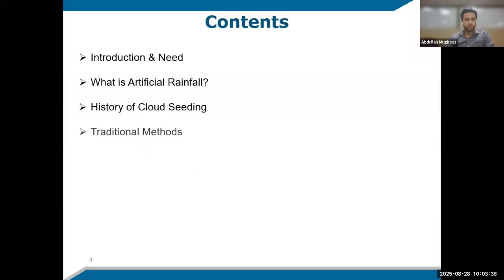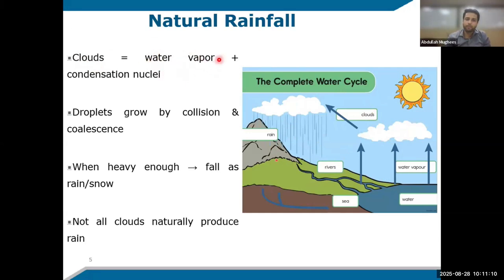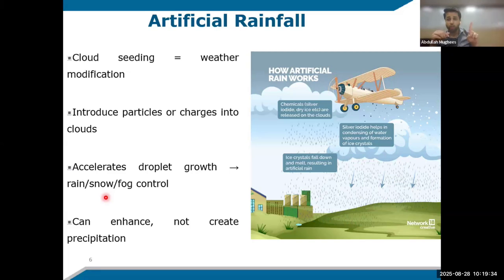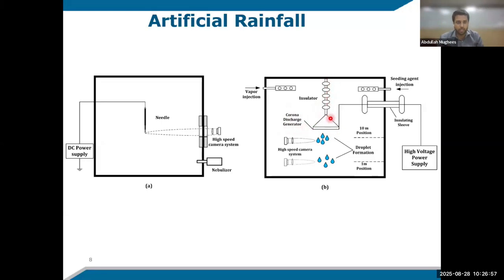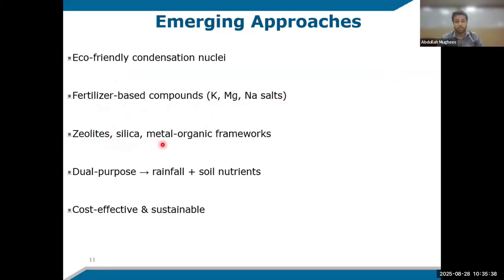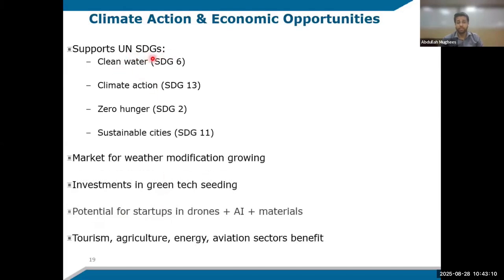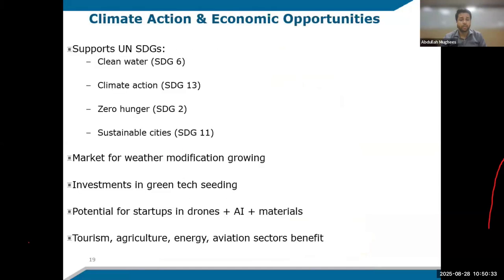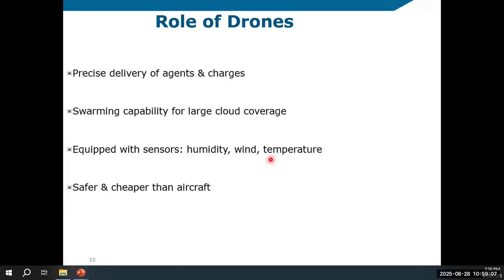Making It Rain: The Science of Artificial Rainfall by Abdullah M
In Making It Rain: The Science of Artificial Rainfall, Abdullah M explores the technology behind cloud seeding, its potential to combat drought, and the scientific challenges of controlling weather.